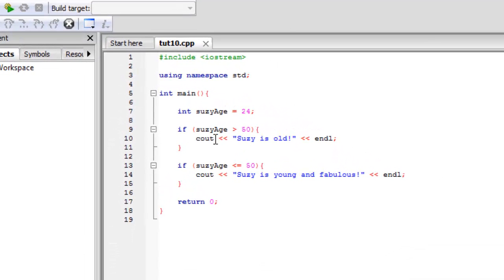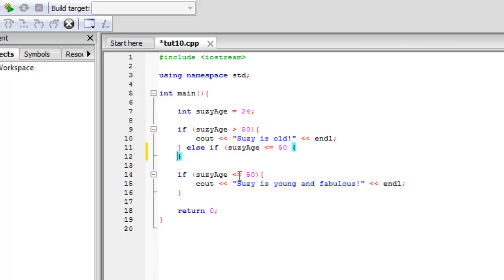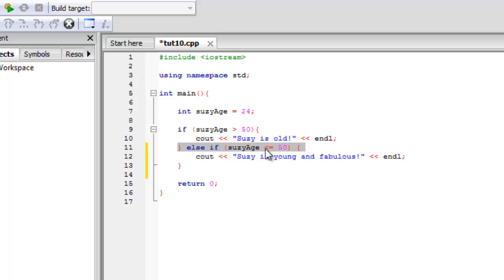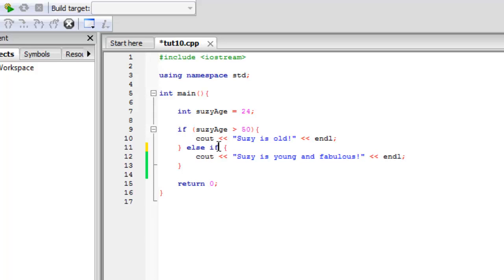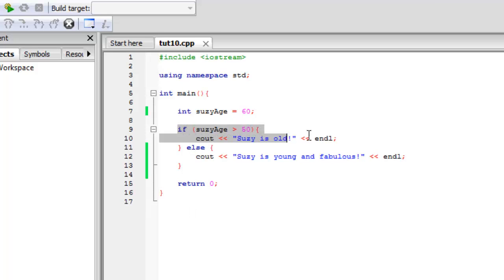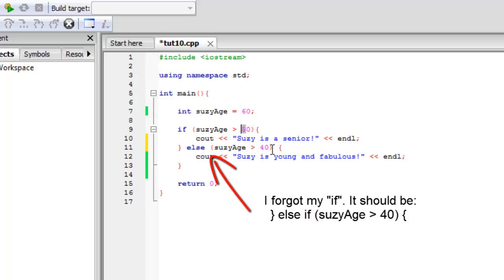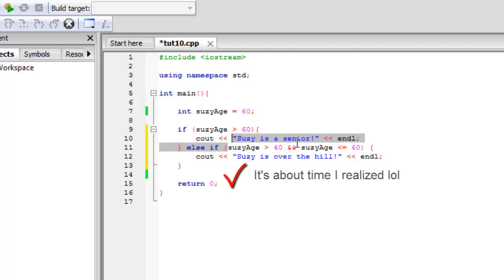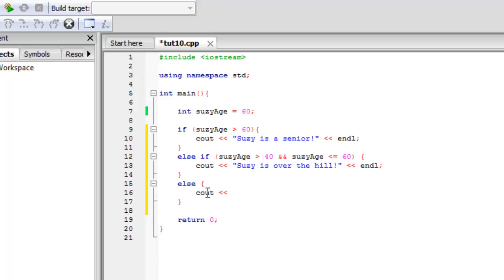Jeff's C++ Tutorials - 10a - If Else Statements Pt. 1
In this video talk more about if statements and introduce if else statements. Thanks for your continued support!